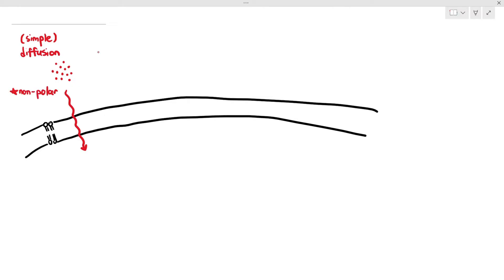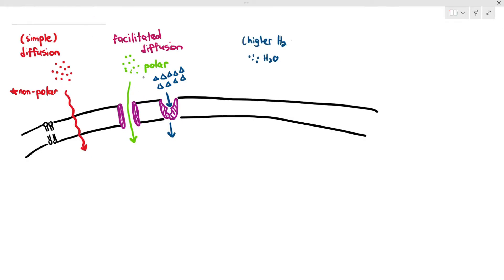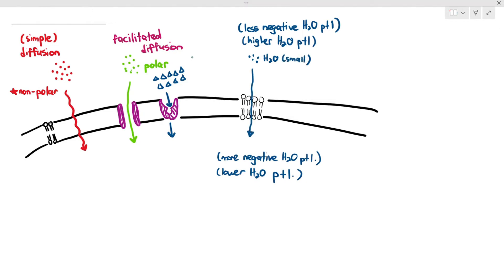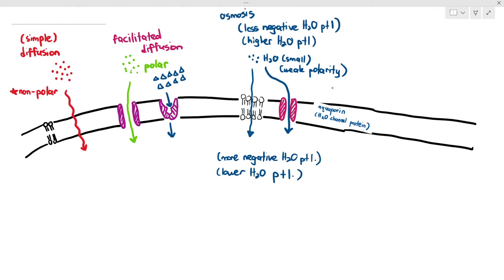4-14 Summary of Passive and Active Transport (Cambridge AS & A Level Biology, 9700)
A brief overview of simple diffusion, facilitated diffusion, osmosis, and active transport